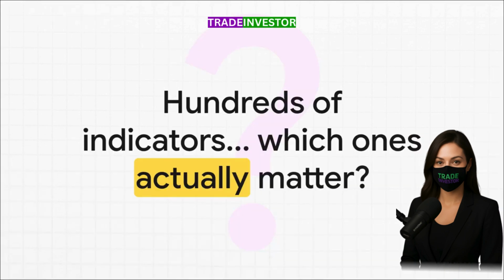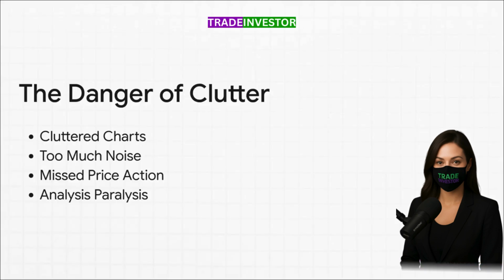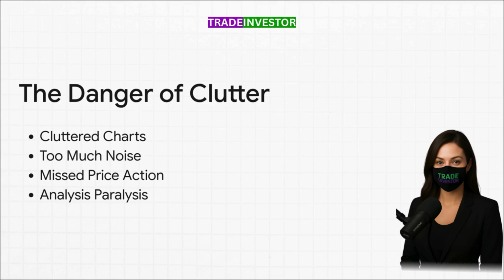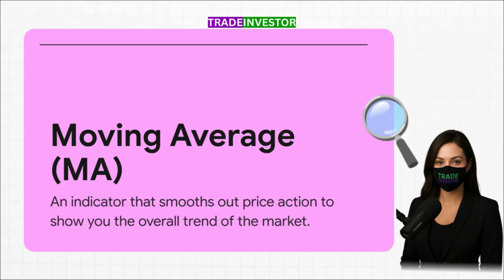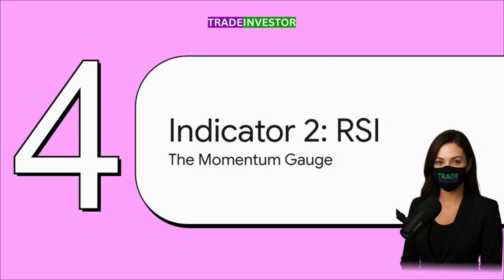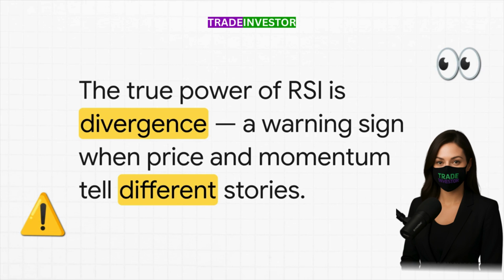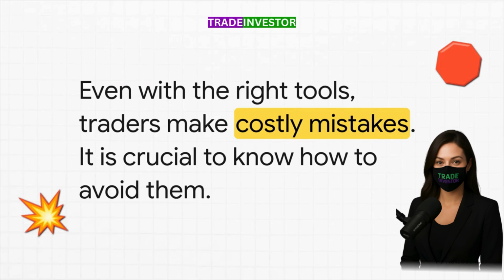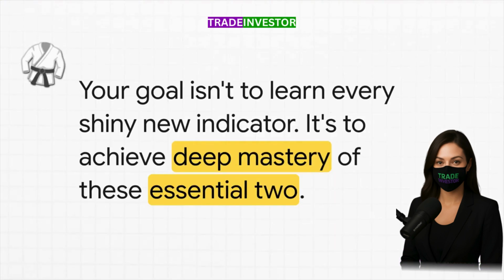The Only 2 Indicators You Actually Need | Simplify Your Trading Strategy Today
🎙️ Welcome to The TradeInvestor Podcast – T.I Tips Edition!
In this episode, we clear the confusion every trader faces — “Which indicators actually work?”

The truth is, professional traders don’t use 10 indicators — they master just two powerful ones:
Moving Average and RSI (Relative Strength Index).

Join TradeInvestor and a Stock Market Journalist as they break down:
✅ Why too many indicators destroy your clarity and profits
✅ How to use Moving Averages to identify trends like a pro
✅ RSI secrets: spotting divergences and timing perfect entries
✅ The deadly mistakes traders make while combining indicators
✅ Real-life Nifty & stock examples that prove simplicity wins
✅ A complete trading framework using just these two tools

By the end of this episode, you’ll know exactly how to read charts, identify strong setups, and avoid the confusion most retail traders fall into.

📈 This episode is perfect for:
– New traders lost in indicator overload
– Swing & positional traders who want clarity
– Anyone looking to simplify charts and boost accuracy

This video is created solely for educational and informational purposes. It should not be considered financial advice or a recommendation to buy, sell, or hold any security. The stock market involves risk; consult your financial advisor before making investment decisions. Past performance is not indicative of future results.

“2 Indicators That Actually Work!”

“Stop Using 10 Indicators — Just Use These!”

“The Truth About Trading Indicators”

the only 2 indicators you need, best trading indicators, RSI and moving average strategy, trading with RSI, trading with moving averages, how to use indicators correctly, top 2 trading tools, stock market podcast, tradeinvestor podcast, indicator overload trading, trading strategy for beginners, swing trading setup, trend and momentum indicators,